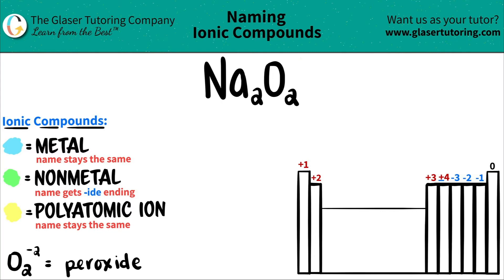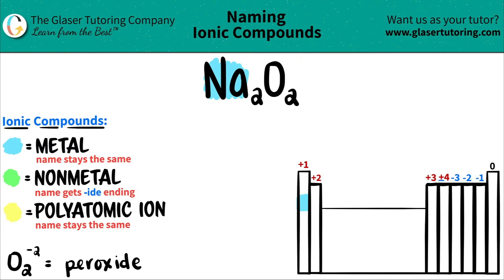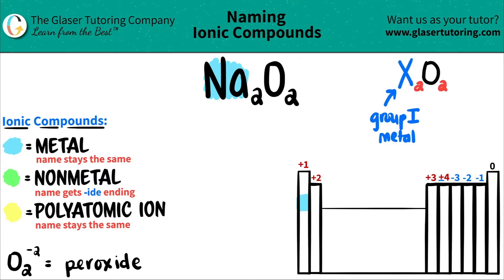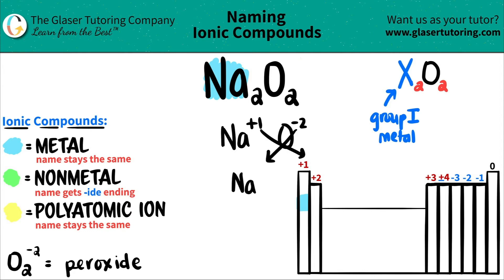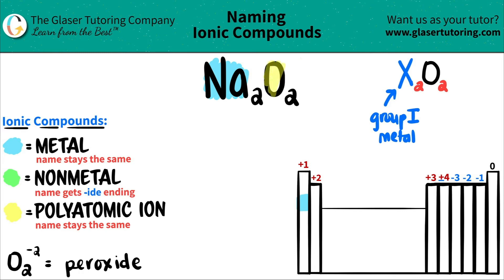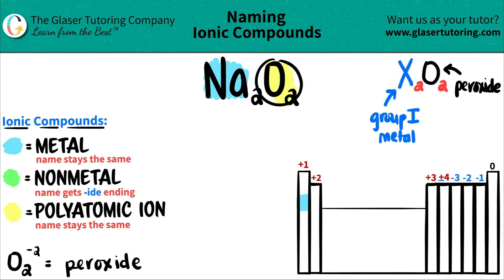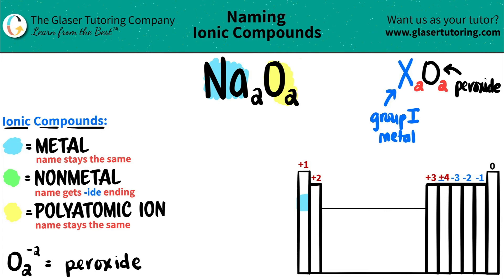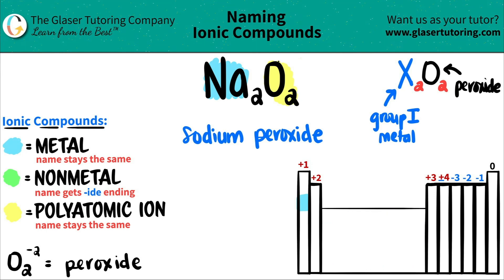How to name Na2O2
Name the following ionic compound:
Na2O2